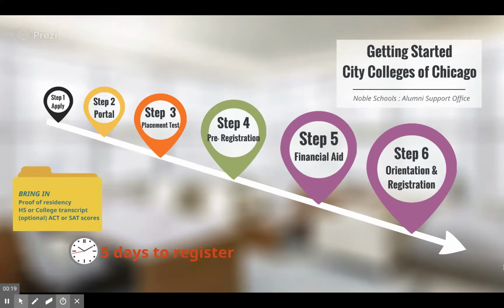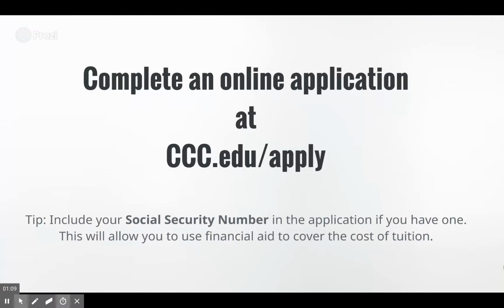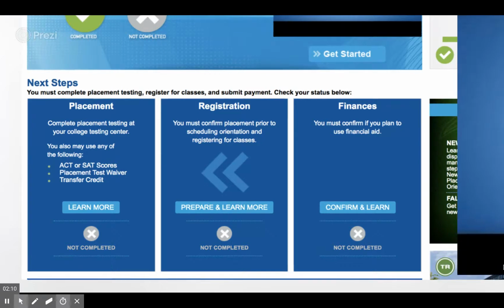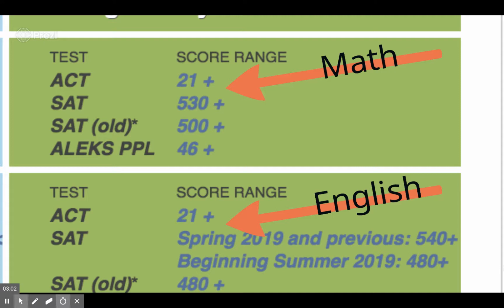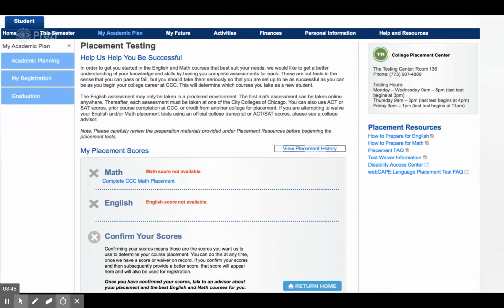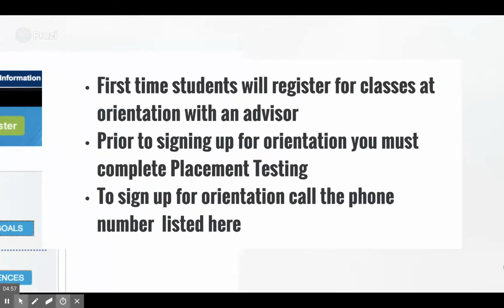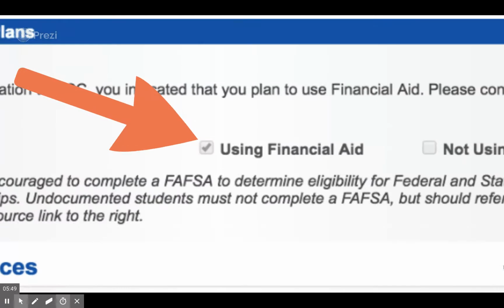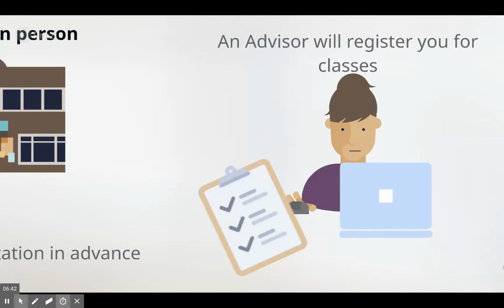City Colleges of Chicago - registration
Link to the prezi that includes the videos and handouts.